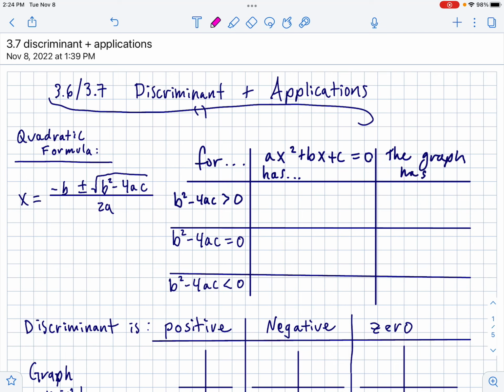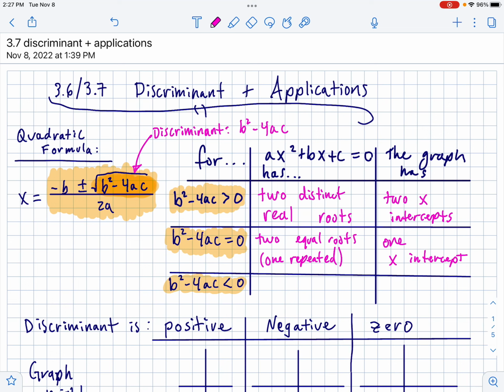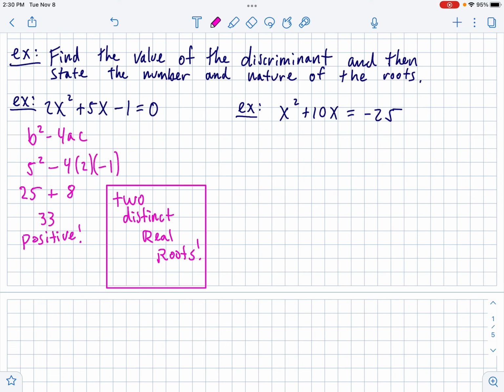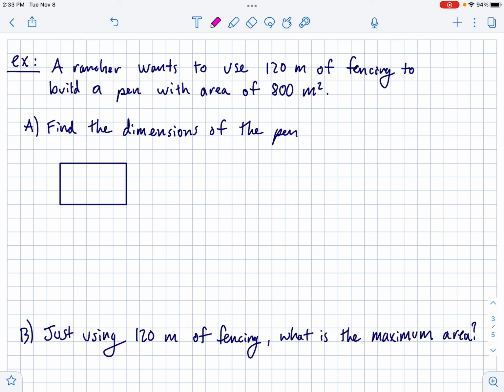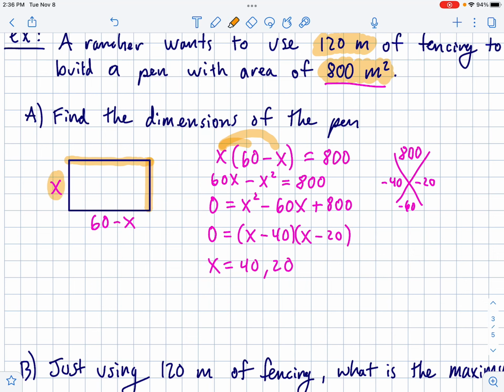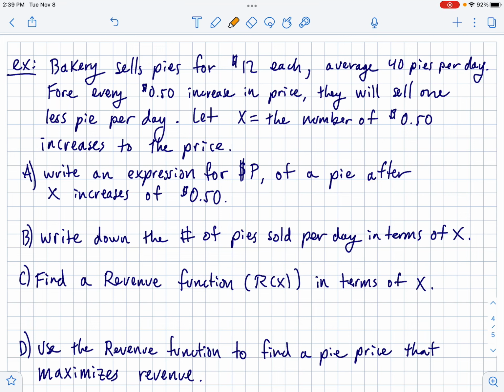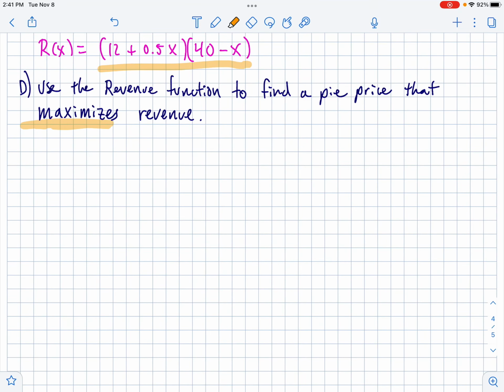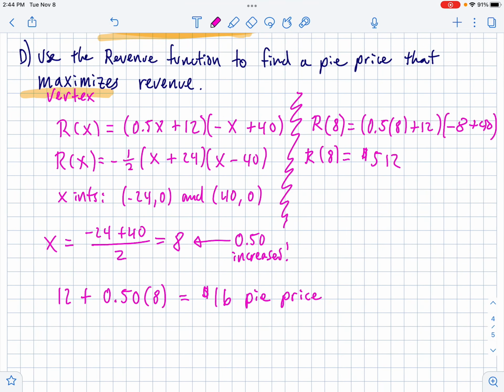IB AA SL 1 discriminant and quadratic applications